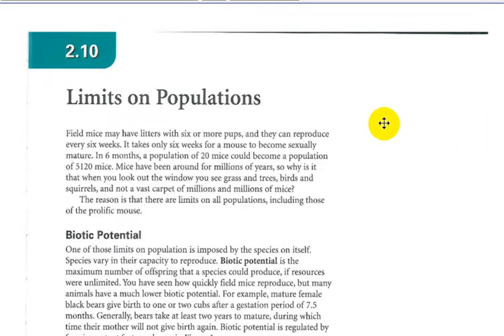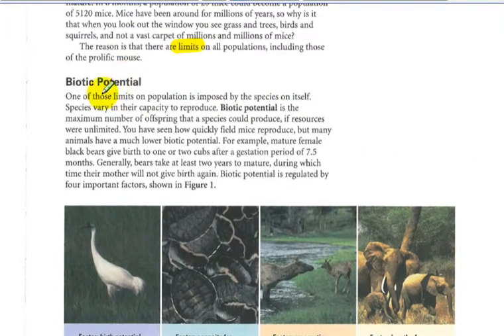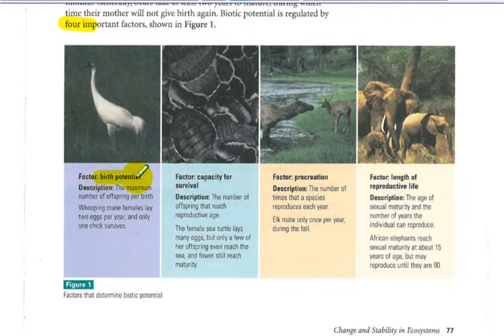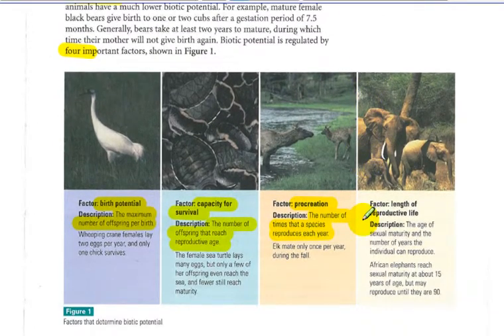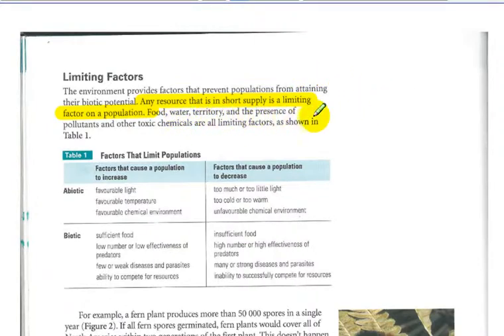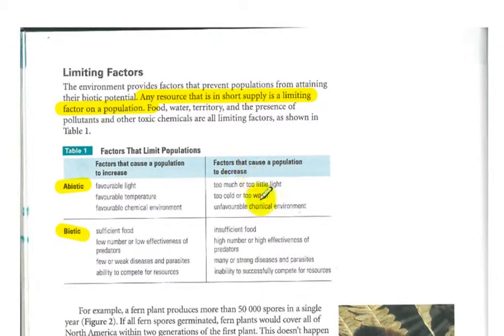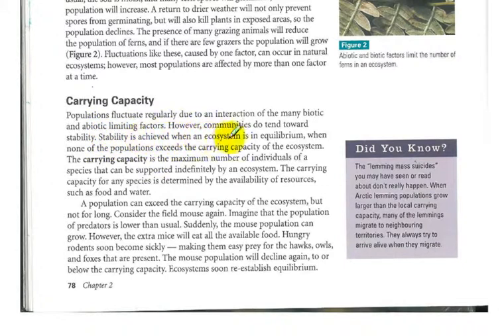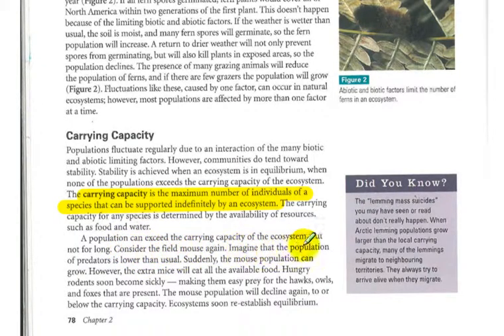CD3 2 10 Limits on Population PII